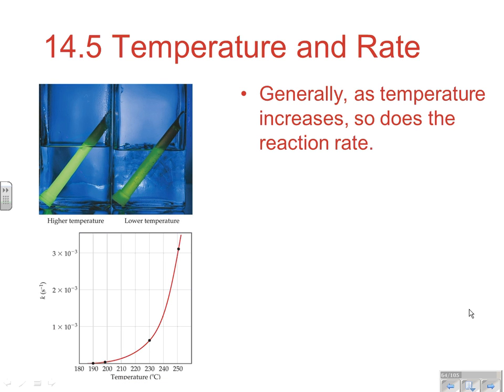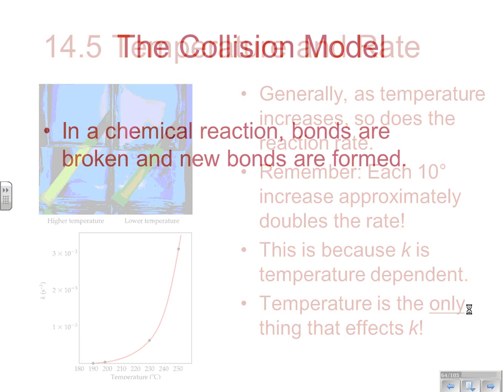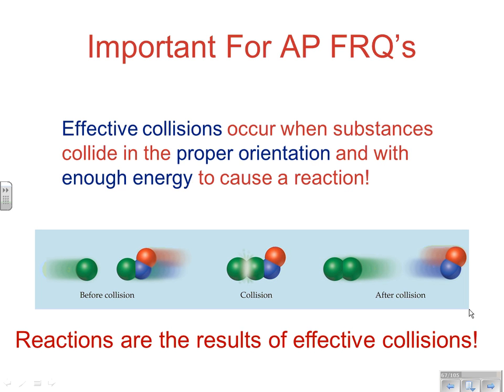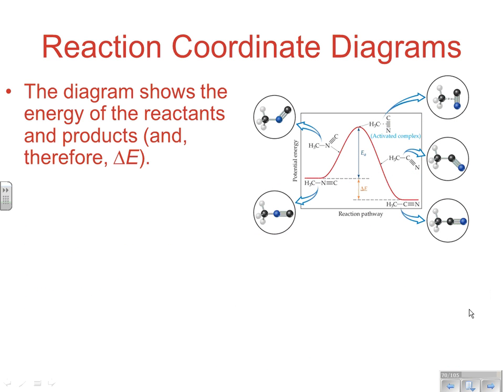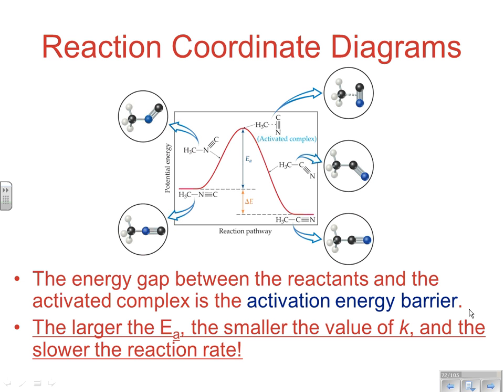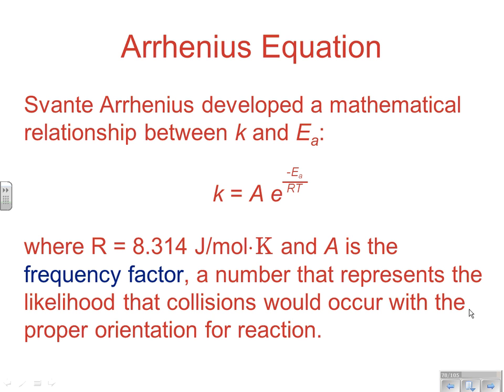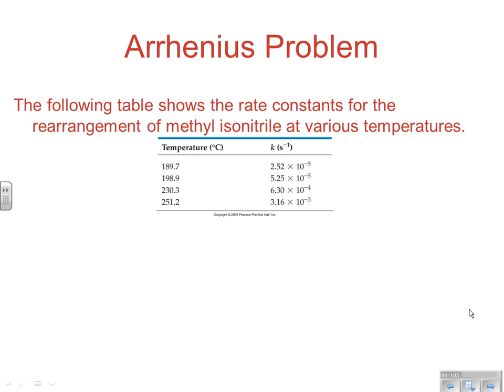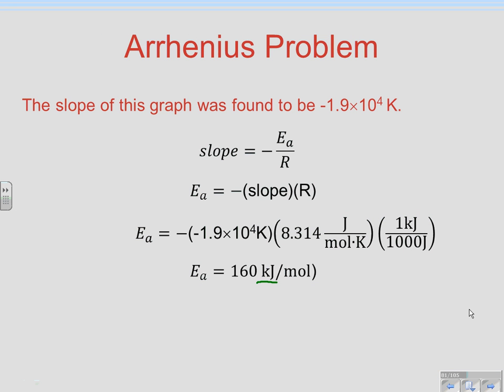BBrown AP Chapter 14.5 Notes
Collision theory and the Arhenius equation.  Calculating the energy of activation from the graph of ln(k) vs. inverse Kelvin temperature